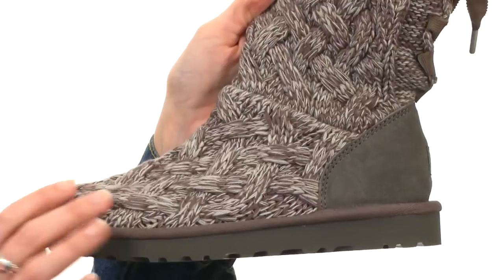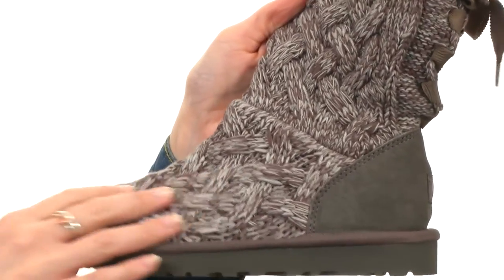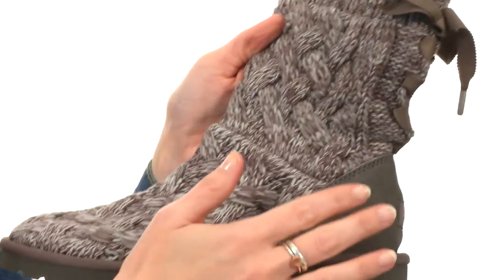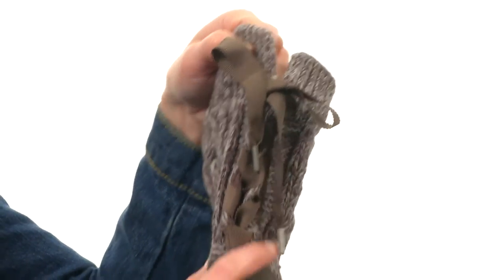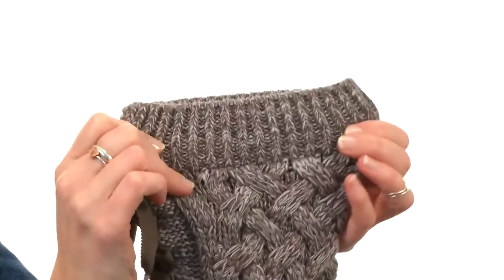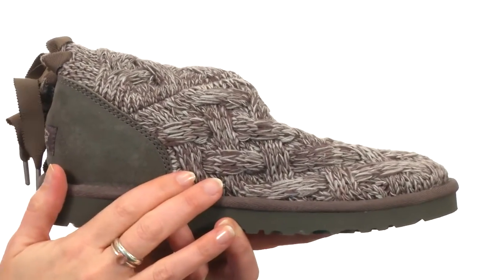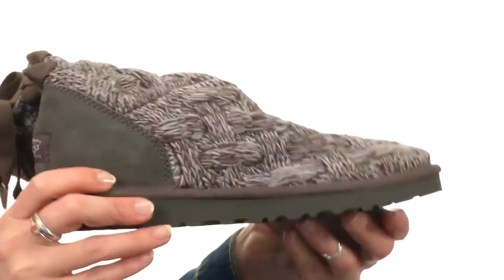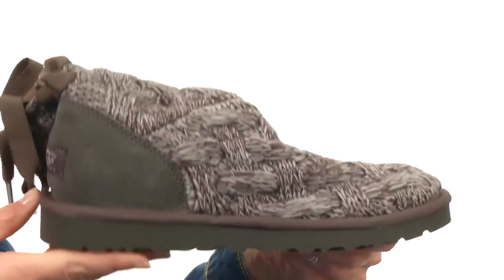UGG Isla SKU:8553182